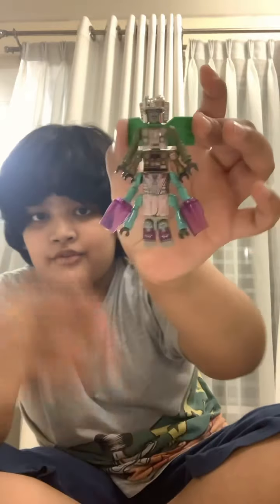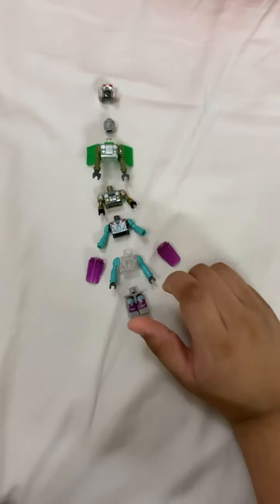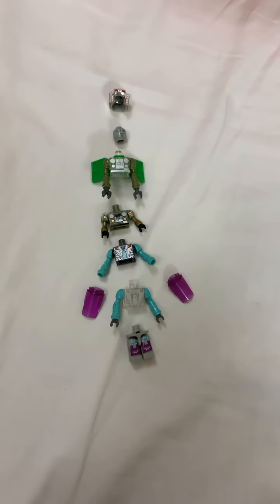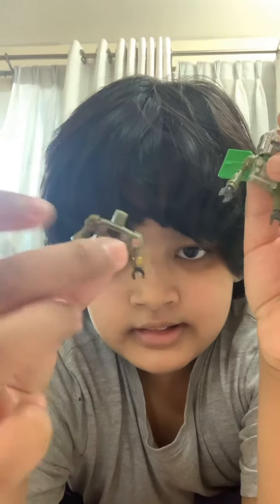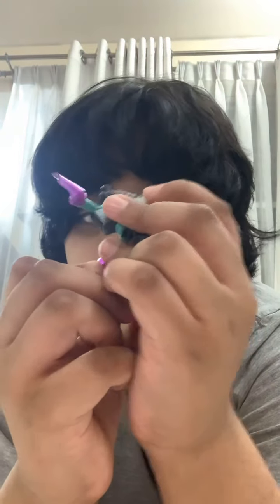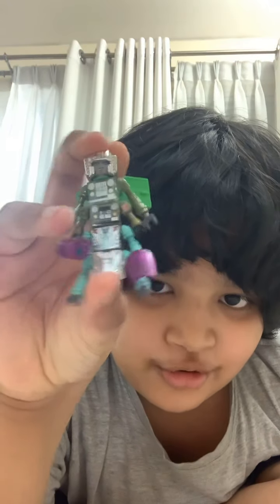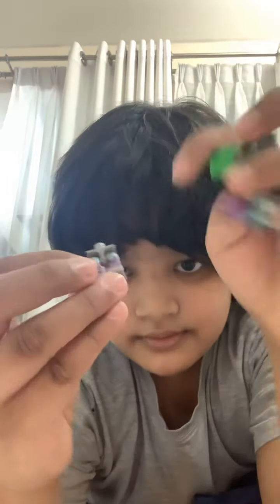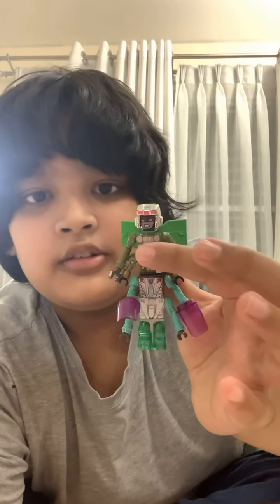How to build minifigure